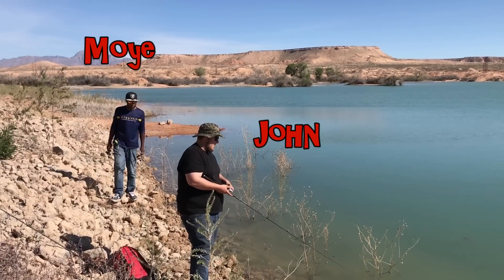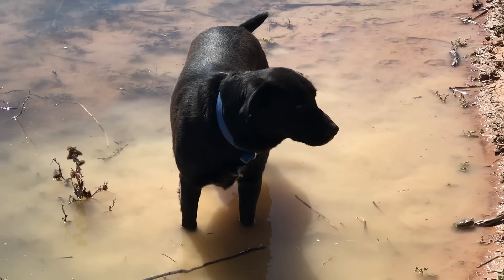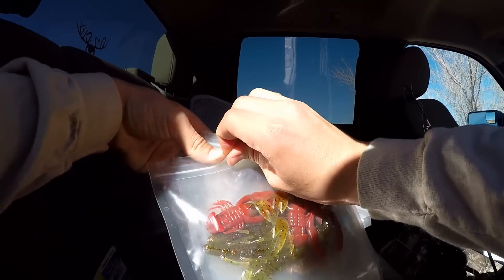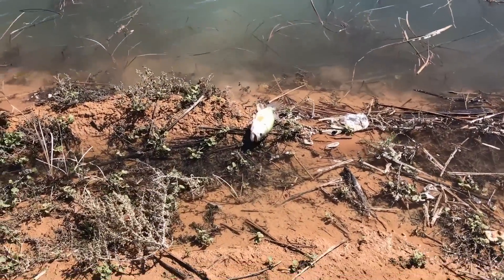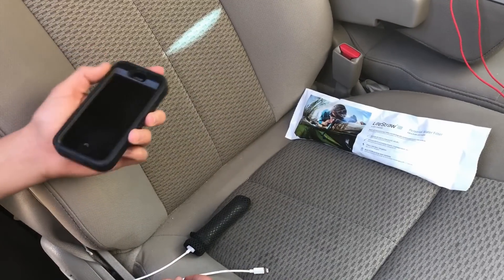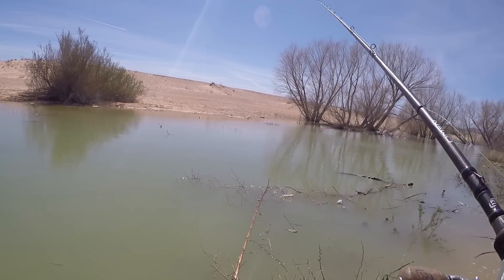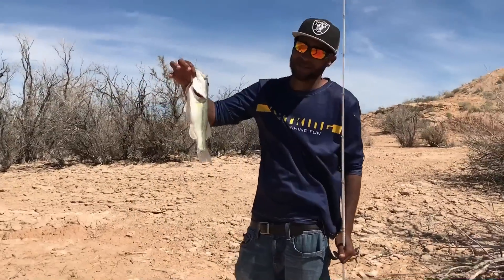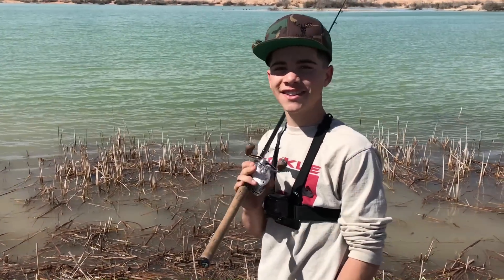Prespawn Bass Fishing: Finesse Fishing Was The Best Way To Catch Bass In This Cold Lake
I went Largemouth Bass Fishing during the pre spawn with some friends. There were some nice Bass caught on finesse rigs but the overall bite was still pretty tough at this lake. As always it turns competitive but it just wasn't my day. In a couple more weeks the fishing is going to be great. I cant wait to finally break my PB. I know I can do it this year! Special Thanks to the companies that donated products.

1445 American Pacific Dr.    STE 110-217